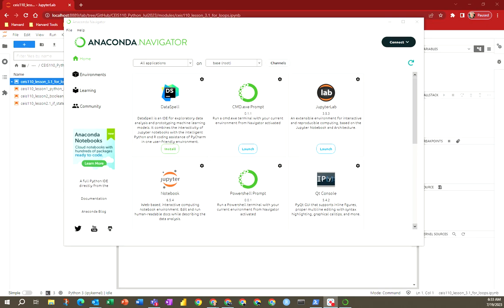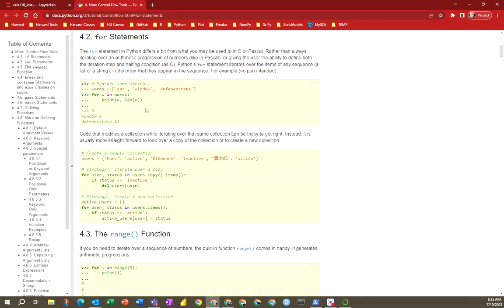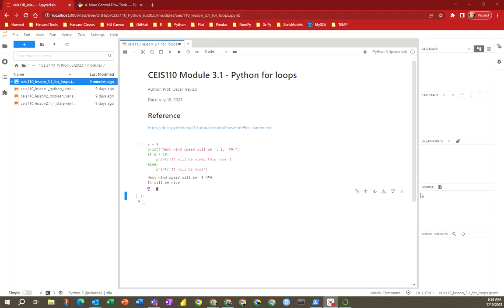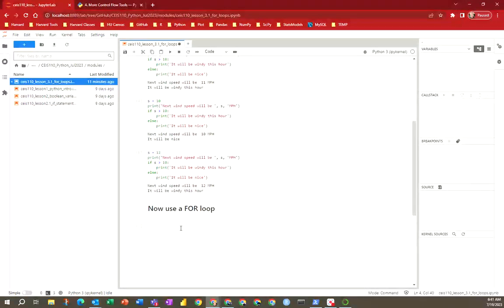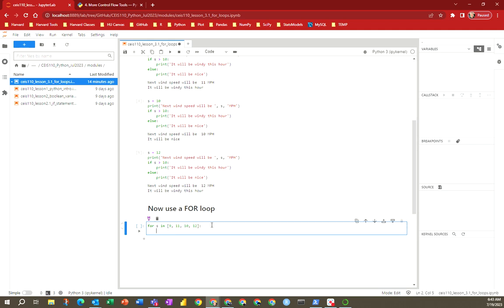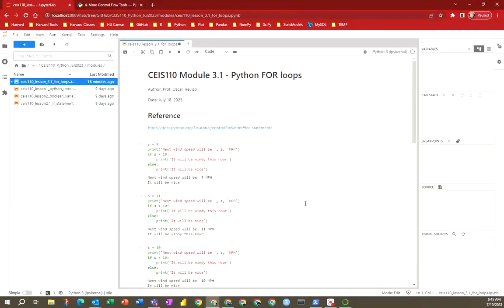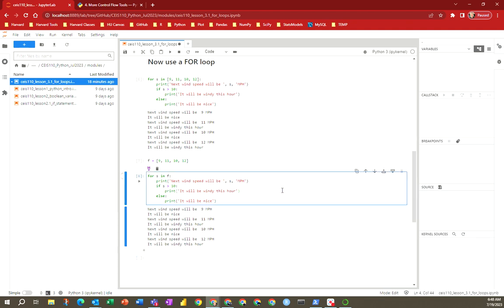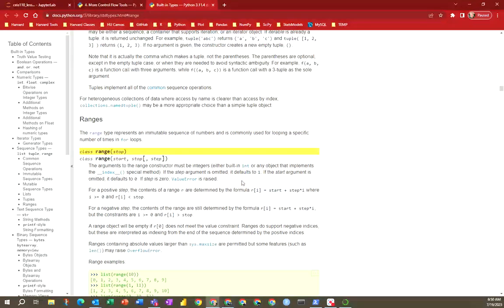CEIS110 Introduction to FOR loops in Python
Introduces you to FOR loops in Python.